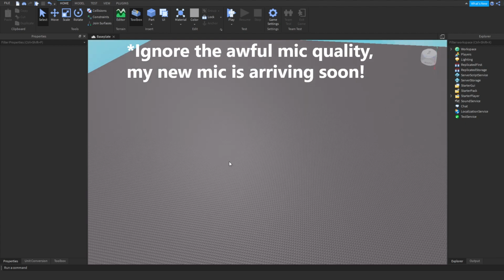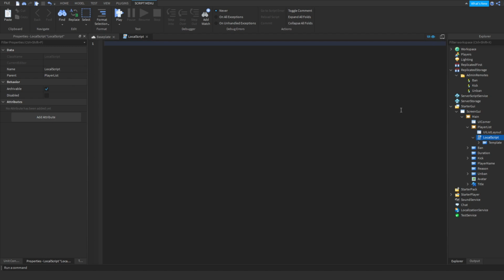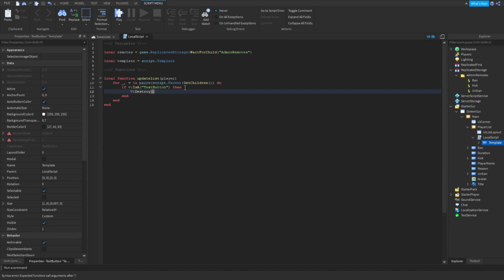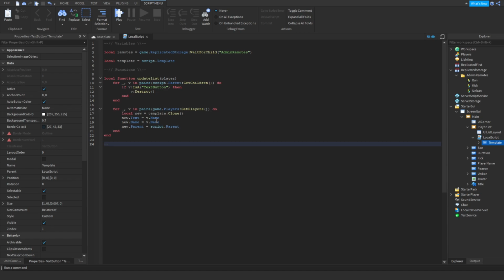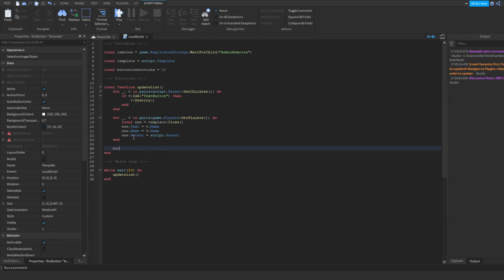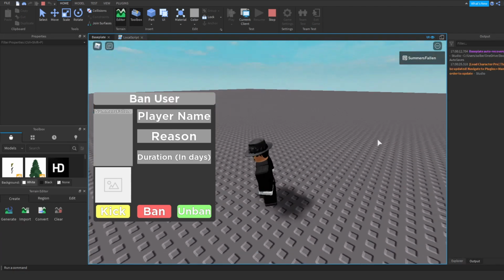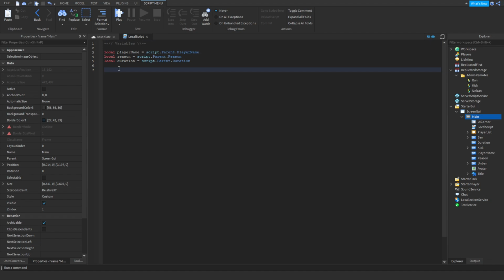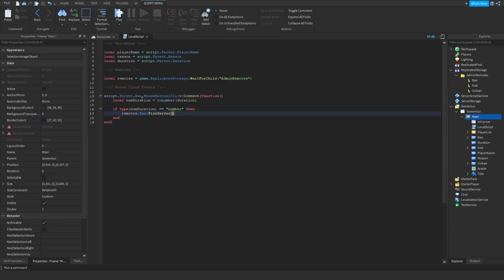How to make a CUSTOM admin GUI [Part #1] (Roblox Scripting Tutorial)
Today we are learning about how to make our very own ban gui in roblox! This gui is exploit-proofed, and it can kick and ban across another server!

It helps out the channel a lot and is greatly appreciated!